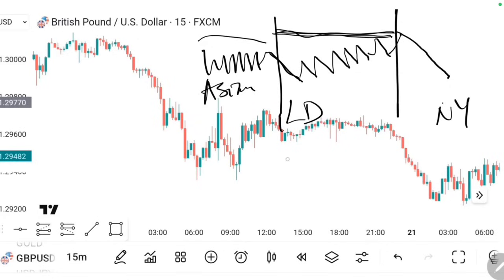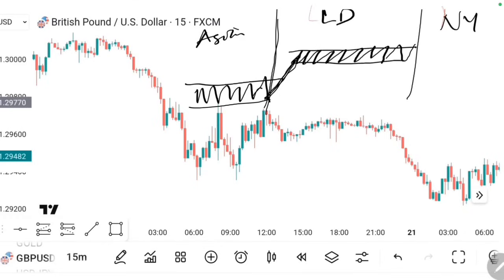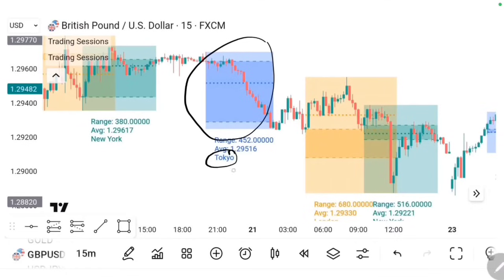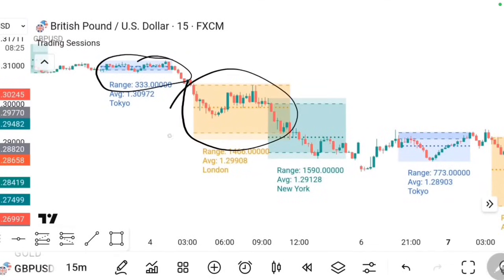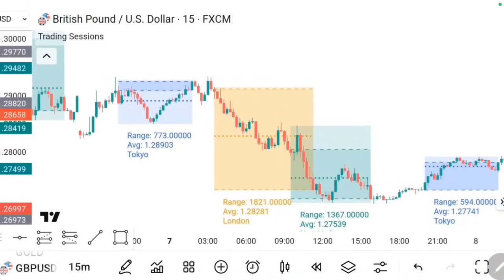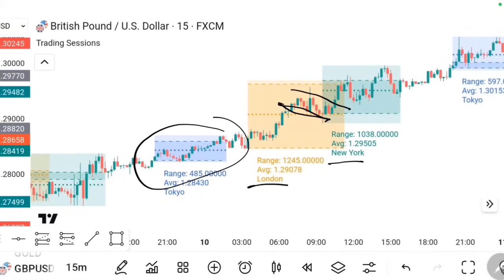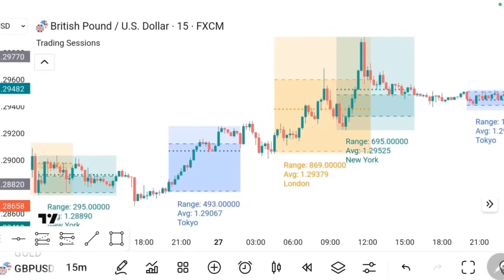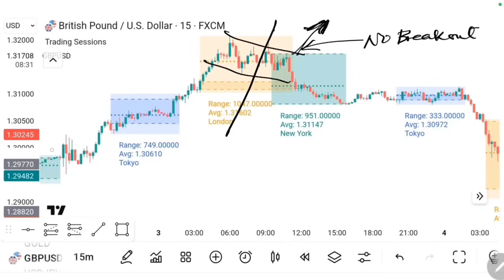Say GOODBYE TO LOSSES Using this Money Making Previous Day's High & Low Candle Close Strategy!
In this powerful video, I’ll show you how to say goodbye to losses using a profitable and easy-to-follow trading strategy based on the Previous Day’s High & Low Candle Close.

 This strategy will help you make smarter entries and boost your win rate by over 95%!

What you’ll learn in this video:

✔️How to identify key market levels using the previous day’s high and low

✔️How to apply candle close confirmations for high-probability entries

✔️The best timeframes and conditions for using this strategy

✔️Real chart examples and backtesting insights

Whether you're a beginner or an experienced trader, this strategy is simple, effective, and can fit into almost any trading style.

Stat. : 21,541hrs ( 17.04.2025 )